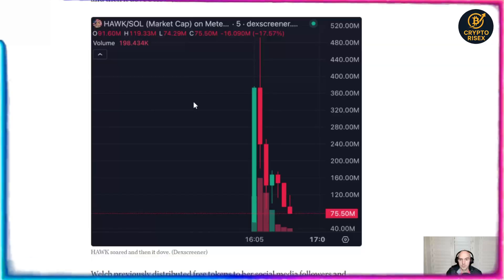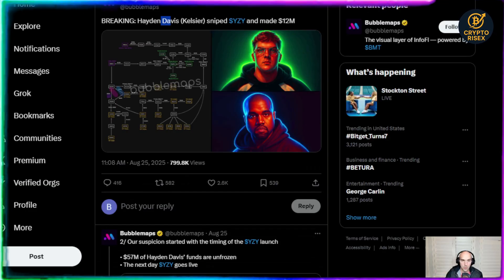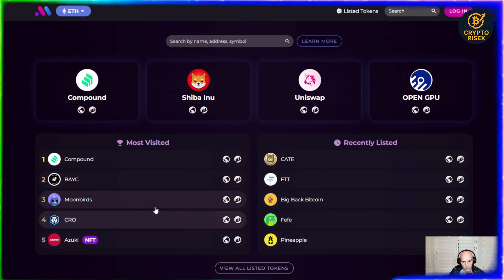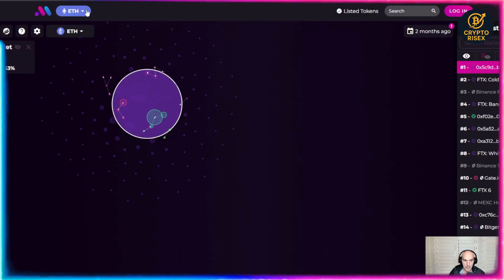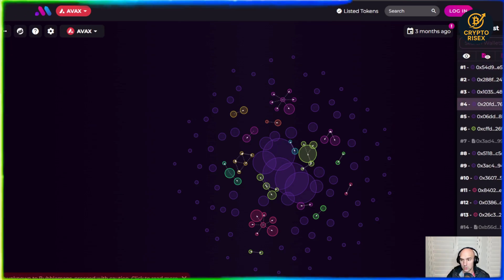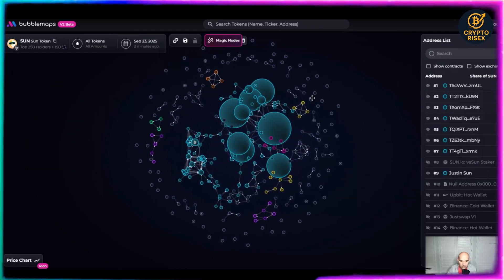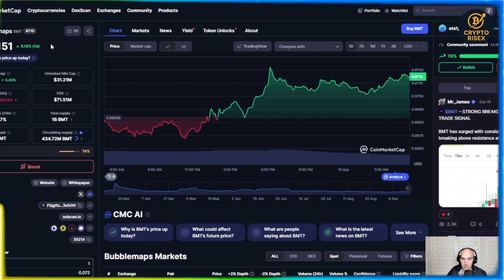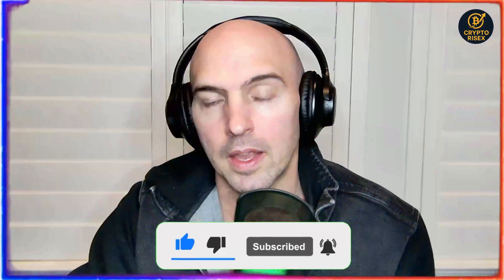Top Crypto Expert Reveals BEST Ways to Avoid Rugpulls with BubbleMaps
🚨 On-chain trading is exploding – but so are scams. From the Kanye West token pump-and-dump to the infamous HAWK token case study, insiders have been making millions while regular traders get dumped on. So how do you protect yourself and spot these moves early?

👉 In this video, I’ll walk you through BubbleMaps – one of the best DeFi tools for crypto on-chain analysis, token holder distribution, and pump and dump detection. With BubbleMaps, you can visualize wallet clusters, track insider wallets, and learn how to avoid rugpulls by analyzing crypto wallet tracking patterns across chains like Ethereum, BNB, Solana, Polygon, Arbitrum, and Base.

We’ll go step by step on how to read BubbleMaps, showing examples of memecoin analysis, crypto whales analysis, and cluster analysis crypto using real tokens. You’ll also see how exchange wallet clusters, top 150 holders, and dotted vs solid transfer lines reveal insider connections you can’t spot on normal charts.

💡 Whether you’re trading with DEXScreener, checking CoinGecko integration or GeckoTerminal filters, or just hunting for the next big play, tools like BubbleMaps and InfoFi give you the crypto alpha tools you need for proper on-chain due diligence.

We’ll also cover:

How to use BubbleMaps with DEXScreener
Solana BubbleMaps vs Ethereum BubbleMaps
BMT Token InfoFi (BMT InfoFi) explained
Tracking WIF holders and other trending wallets
Why BubbleMaps is essential for spotting crypto smart money

📊 From token holder analysis to degen tools for tracking real-time wallet activity, this BubbleMaps tutorial will help you trade smarter, avoid getting dumped on, and level up your on-chain game.

0:00 – On-chain trading is exploding (but scams too)
0:20 – Kanye West & Hakua token pump-and-dumps
0:40 – Insider traders making millions
1:10 – Quick sponsor mention: BTCC
1:40 – Introducing Bubble Maps tool
2:10 – Demo: Tracking token wallets on Bubble Maps
3:20 – Spotting insider wallet connections
4:10 – Why you should follow Bubble Maps on Twitter
4:40 – Upcoming Intel Desk update (don’t miss it)
5:20 – Final thoughts + like & subscribe